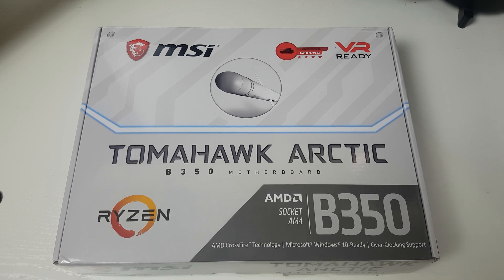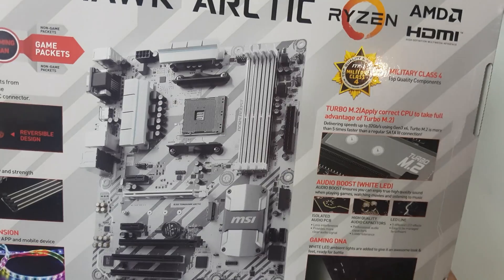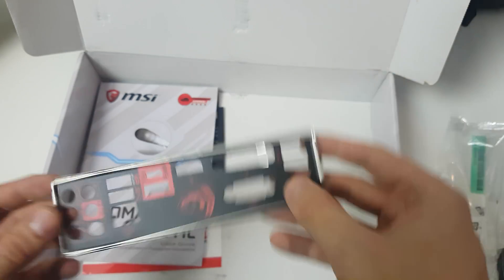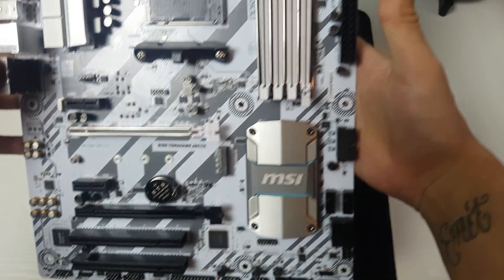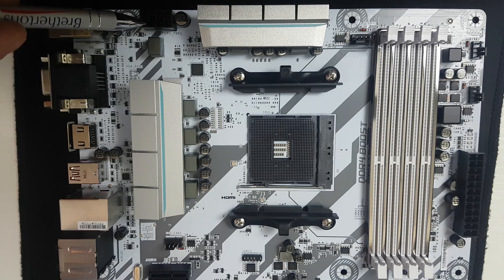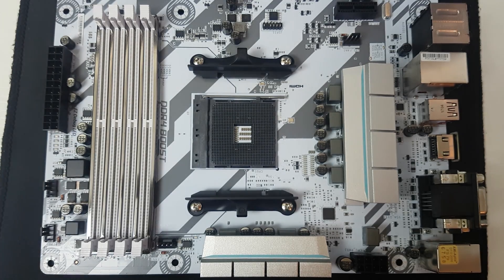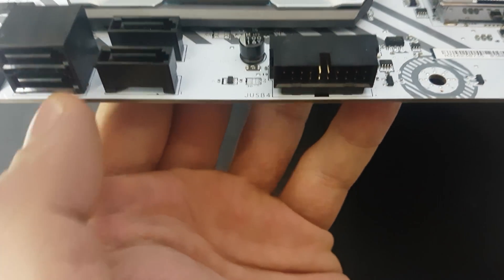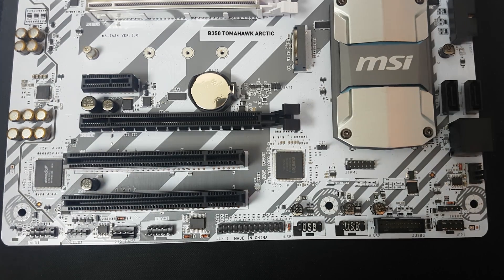Msi B350 Tomahawk Arctic Unboxing And Overview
In Todays video I will be unboxing my new AMD Ryzen Am4 motherboard, the Msi B350 Tomahawk Arctic. As well as unboxing i will be giving a full overview of this motherboard.

Msi B350 Arctic – US UK

Ryzen 1400 – US UK

Ryzen 1700 – US UK

Graphics Cards
GTX 1050 – US UK
GTX 1050 Ti – US UK
GTX 1060 – US UK
GTX 1070 – US UK

RX 470 – US UK
RX 480 – US UK
RX 580 – US UK